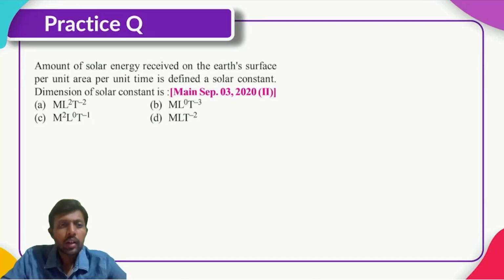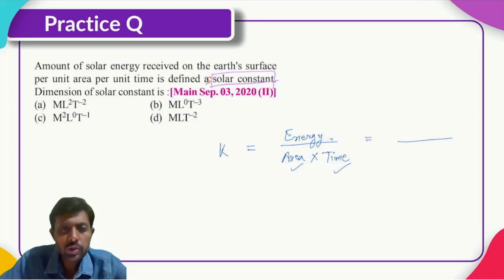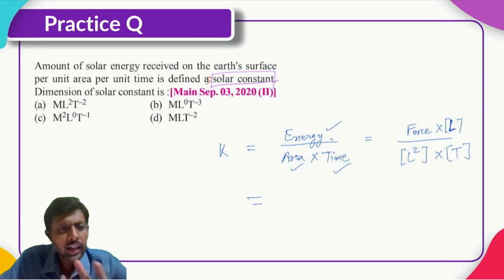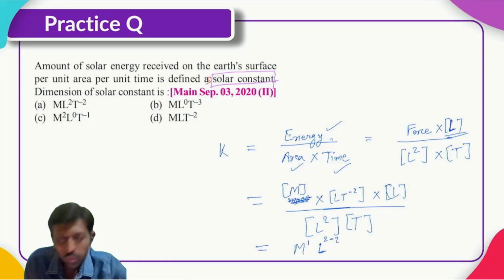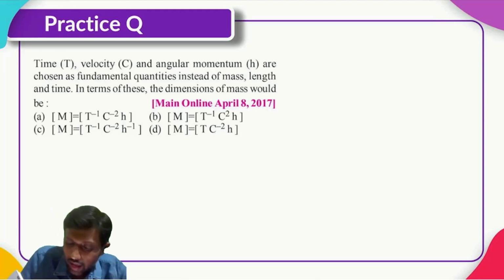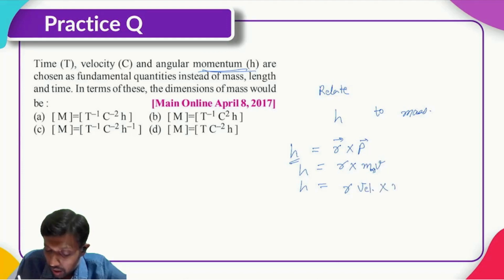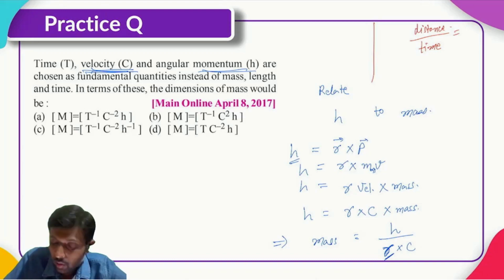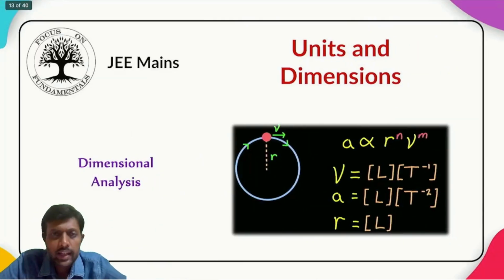IIT JEE (Mains/Advanced): Dimensional Formula PYQs (Solved)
Master Units & Dimensions (System of Units) for IIT JEE!  Ace JEE Mains & Advanced with solutions to previous years' questions (PYQ).